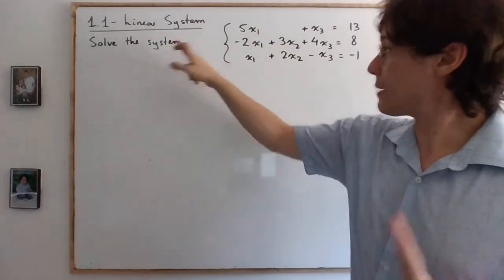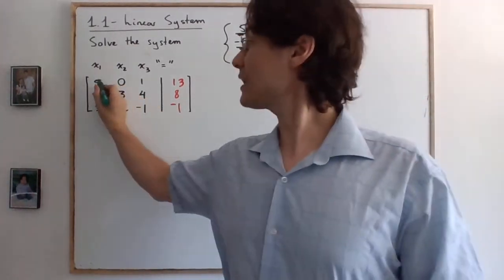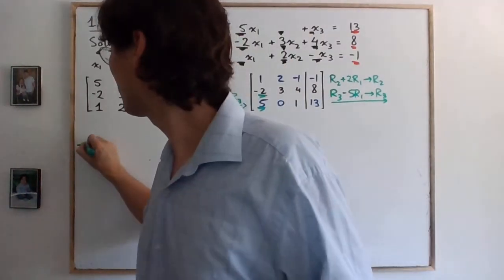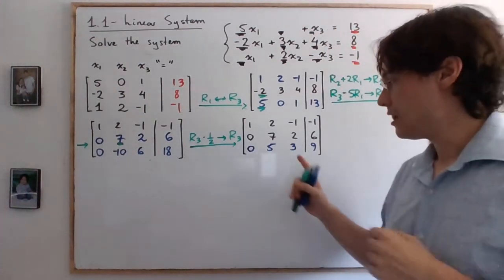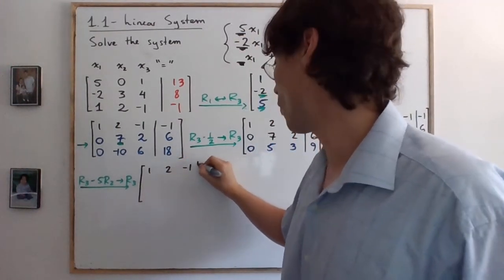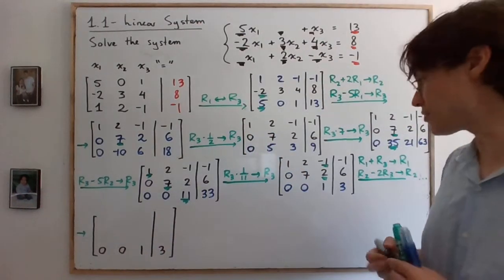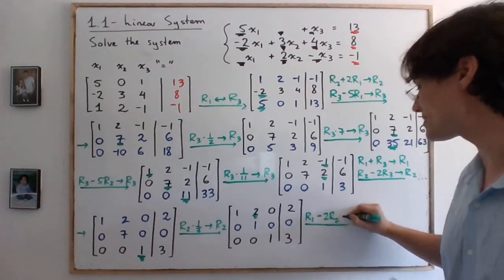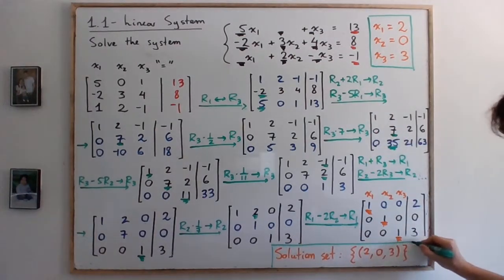NYC - 1.1 - End of Section Exercise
Watch this video if

1) You attempted this problem, but have no clue on how to do it.
2) You solved the problem and want to compare your method with mine.